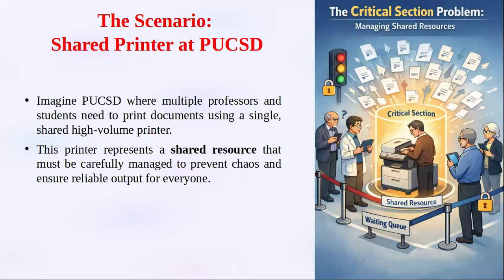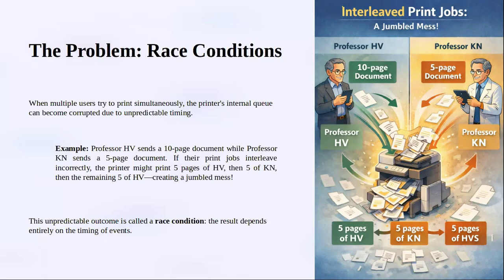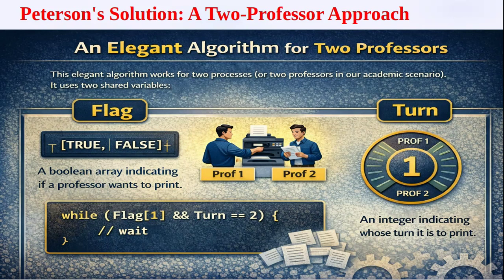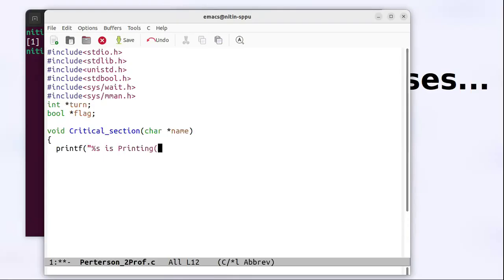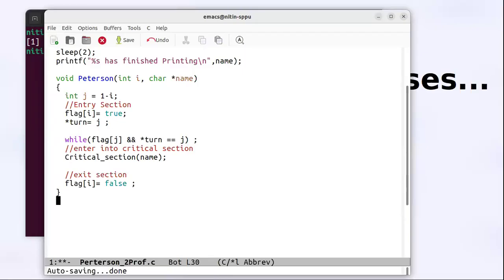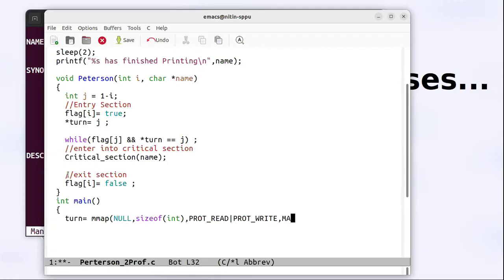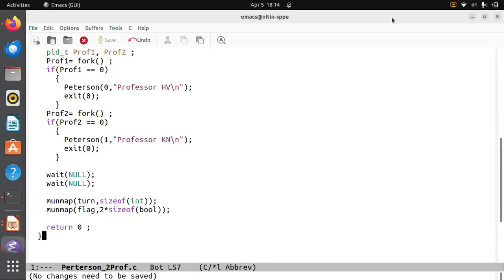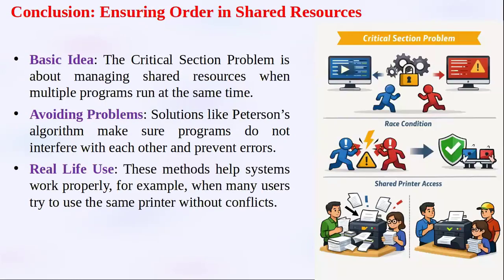Critical Section Problem Explained | Peterson’s Solution Made Easy | OS Concepts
Understanding & Solving the Critical Section Problem | Peterson’s Solution Explained

In this video, we dive deep into one of the most important concepts in Operating Systems — the Critical Section Problem. If you have ever wondered how multiple processes safely share resources without conflicts, this session will give you complete clarity.

We begin by understanding what happens when multiple processes try to access shared resources simultaneously, leading to race conditions and unpredictable results. Step by step, we break down the concept of a critical section and why controlling access is essential for system correctness.

The video then explains the three key requirements of synchronization:
✔ Mutual Exclusion
✔ Progress
✔ Bounded Waiting

With clear explanations and structured flow, you will understand how these conditions ensure safety, fairness, and efficiency in process execution.

We then move to one of the most elegant classical solutions — Peterson’s Algorithm. You will learn:
• How Peterson’s solution works
• Role of flag and turn variables
• Entry, critical, and exit sections
• Step by step execution with two processes

By the end of this video, you will be able to:
🎯 Understand race conditions clearly
🎯 Explain critical section requirements confidently
🎯 Describe Peterson’s solution in exams and interviews
🎯 Apply synchronization concepts in real systems

This lecture is especially useful for students of SPPU and other university curricula, as well as anyone preparing for technical interviews in Operating Systems.

📌 Perfect for:
• Engineering students
• OS beginners
• Exam preparation
• Concept clarity

👉 Watch till the end to master synchronization concepts in a simple and structured way!